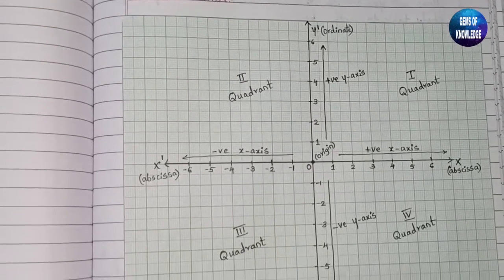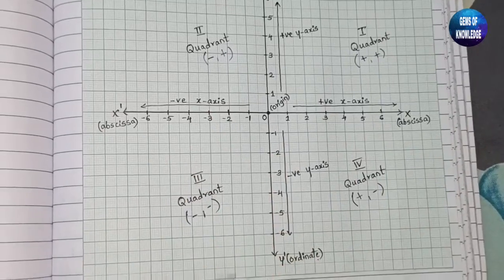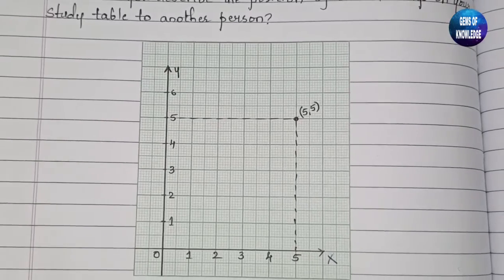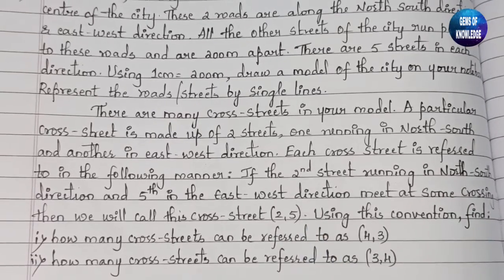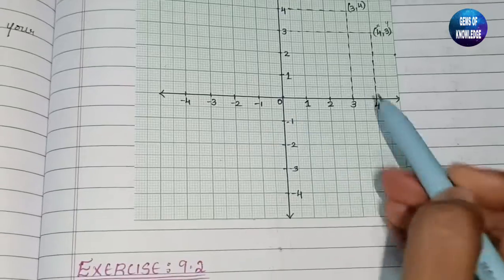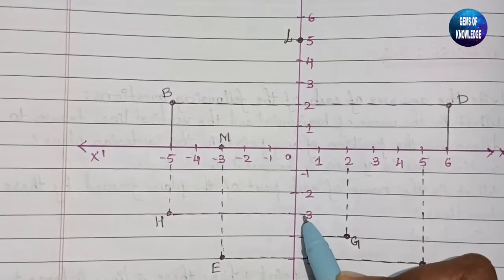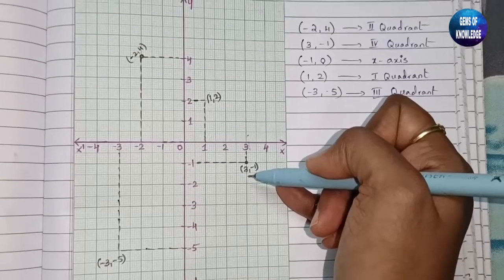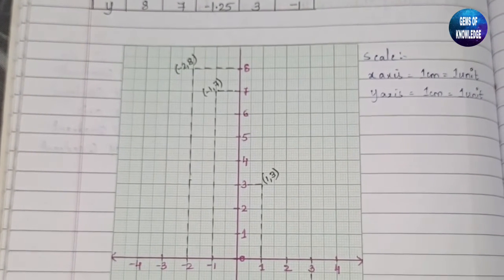COORDINATE GEOMETRY|| class 9|| Ncert|| complete chapter